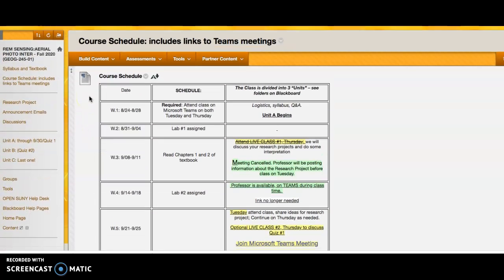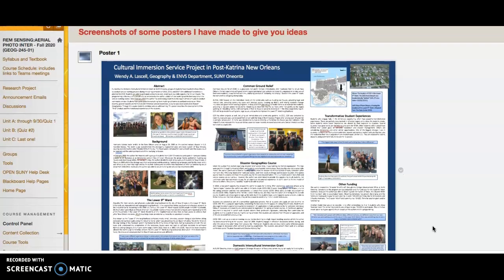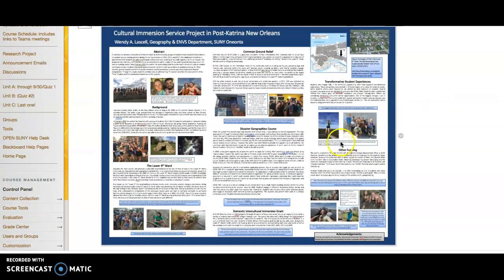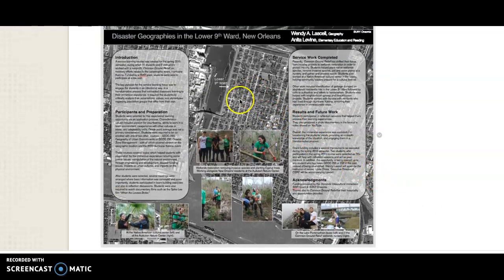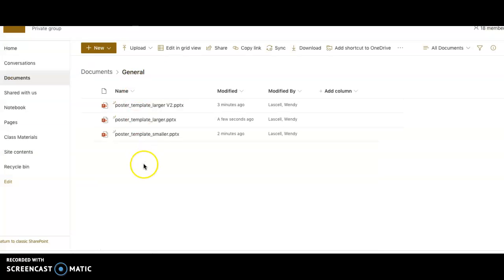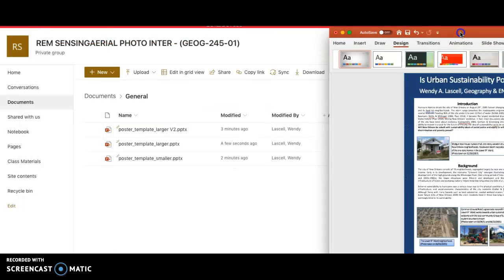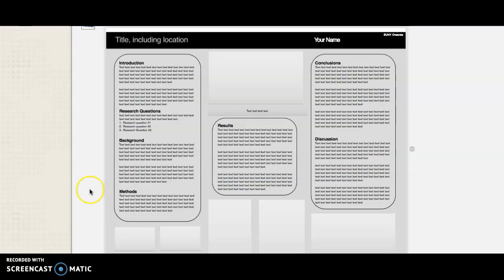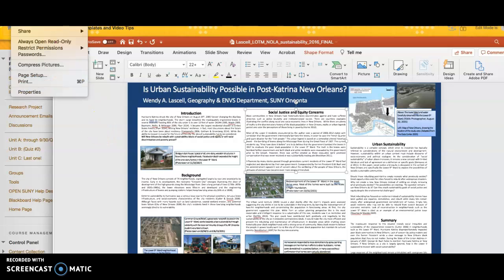Air Photo Research Posters: tips